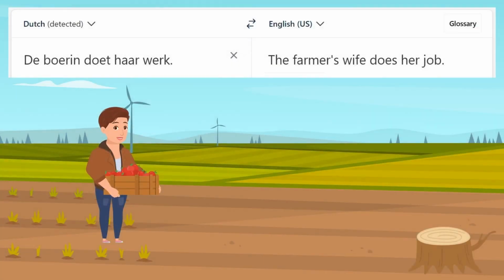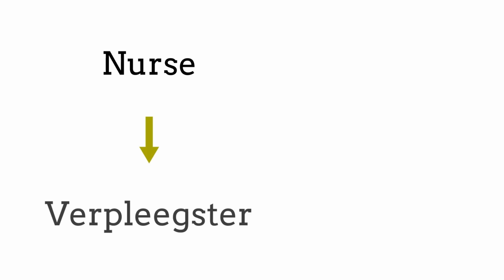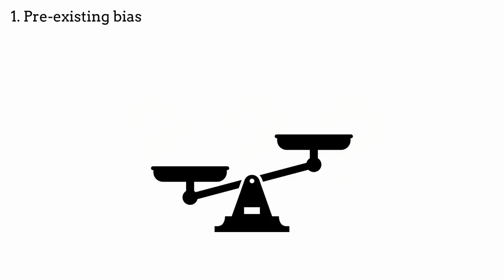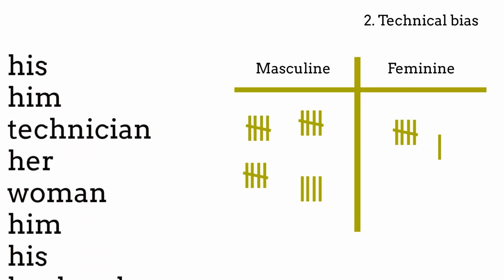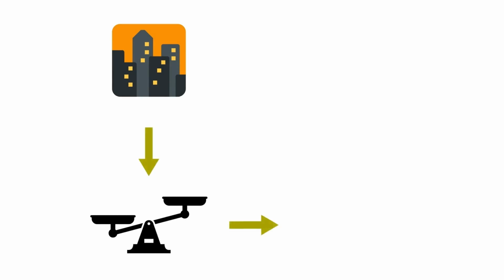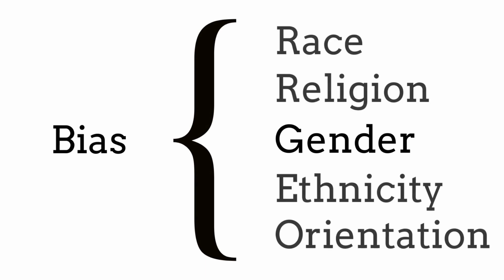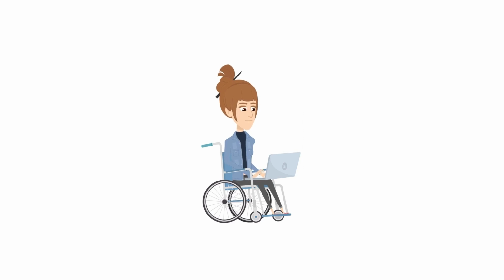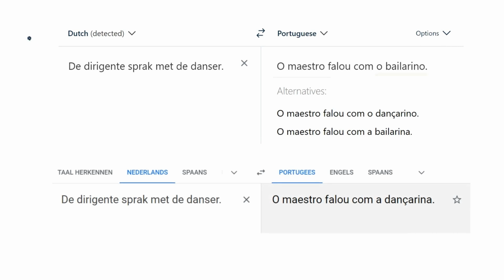Gender Bias in MT